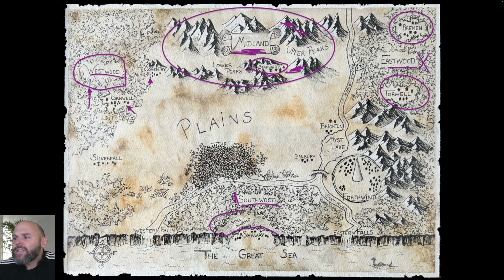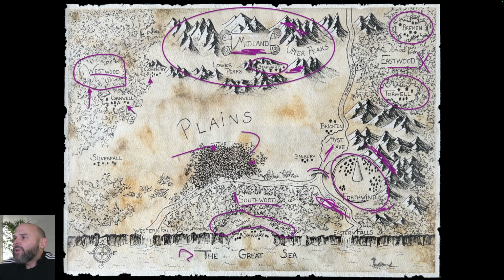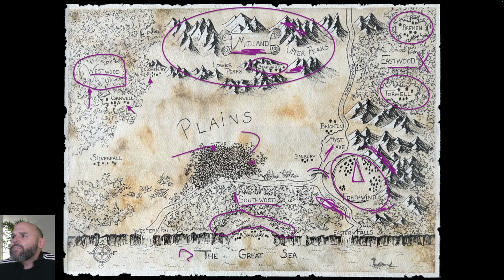A Walk Through Midland - The world of The Five Realms